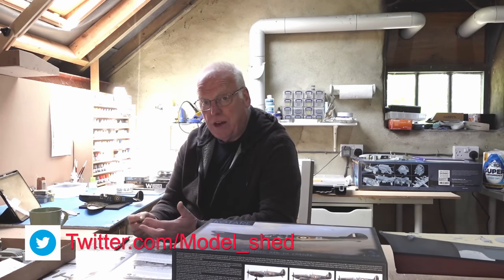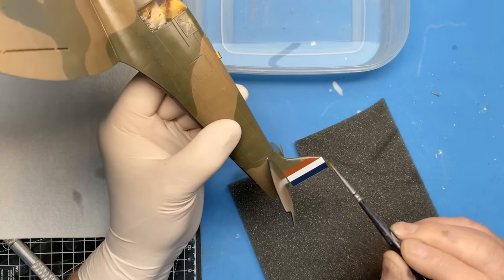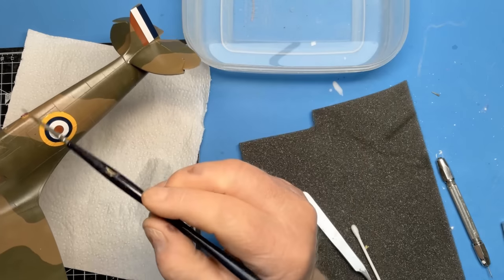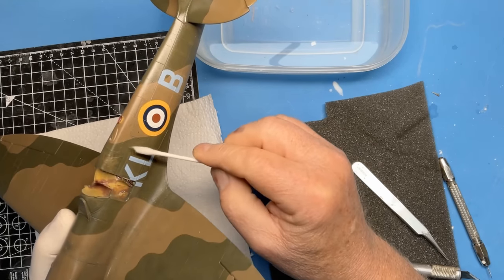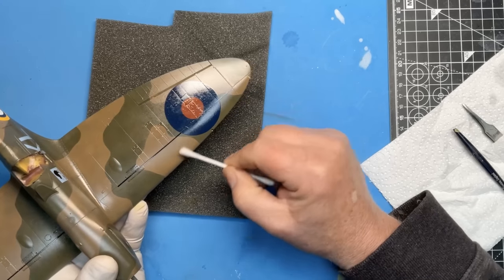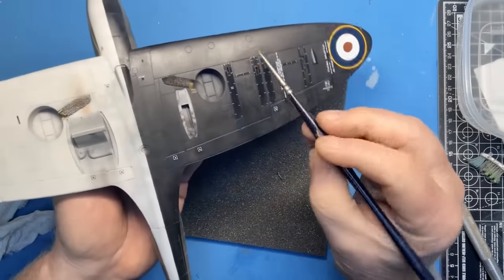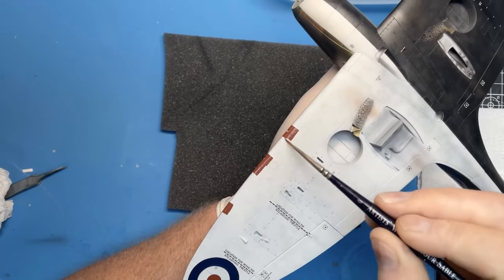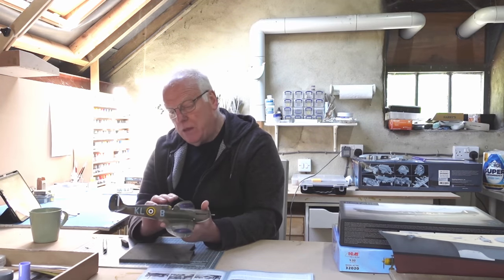Kotare 1/32 Spitfire Mk1a part 5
In this episode we apply the decals.